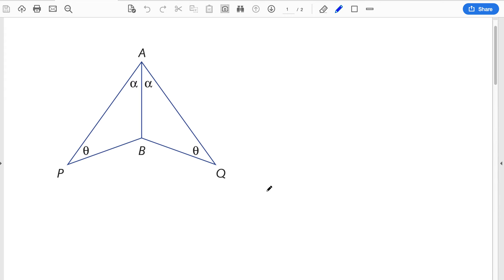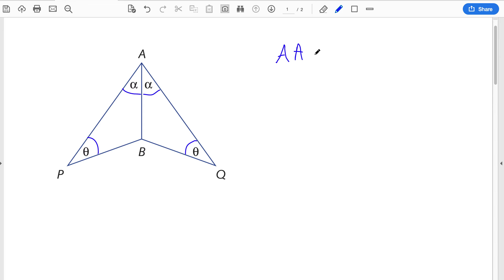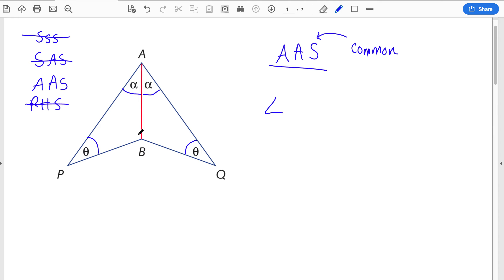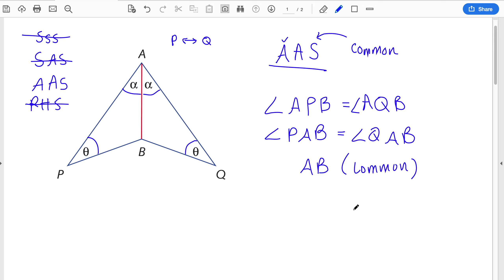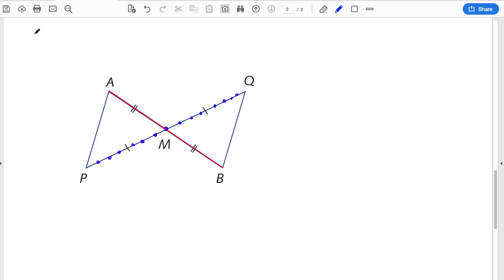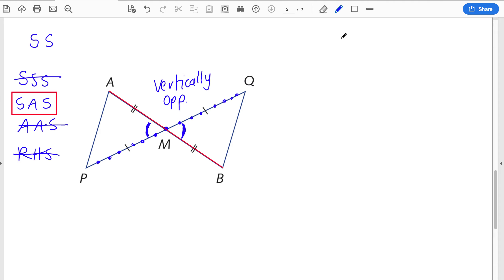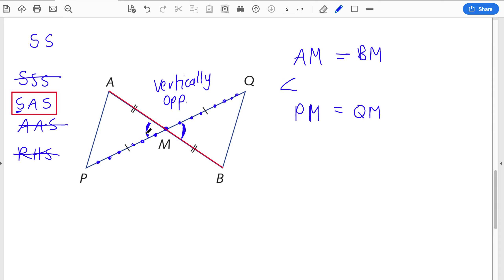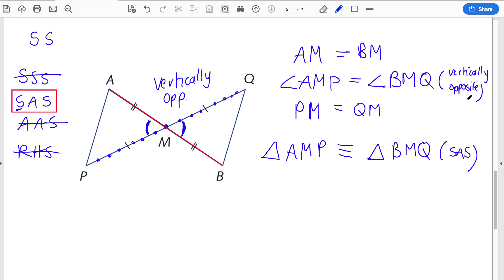Congruence - Triangles with shared sides or angles